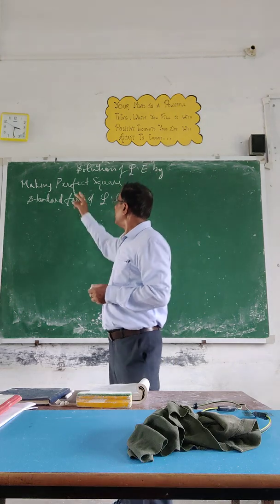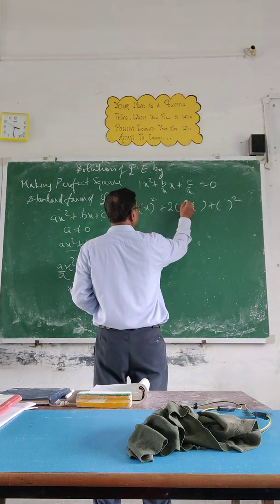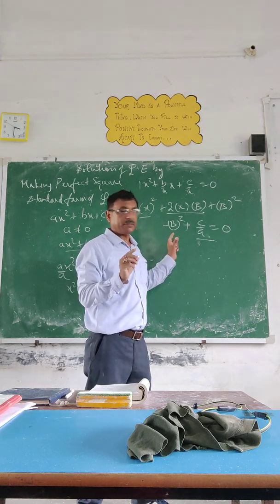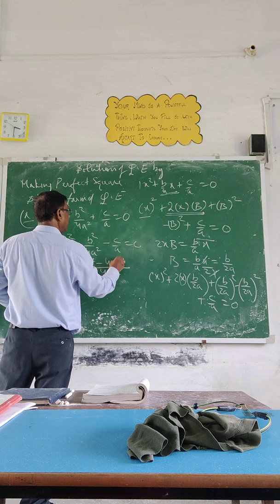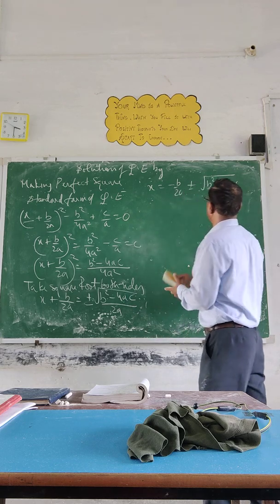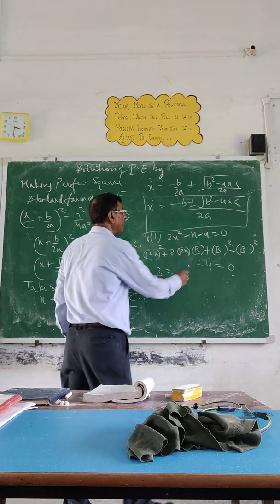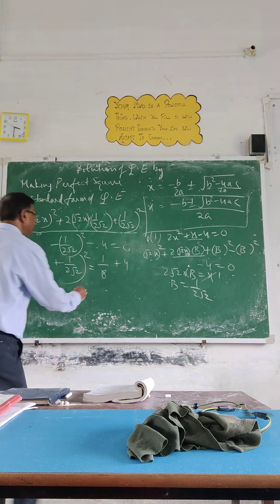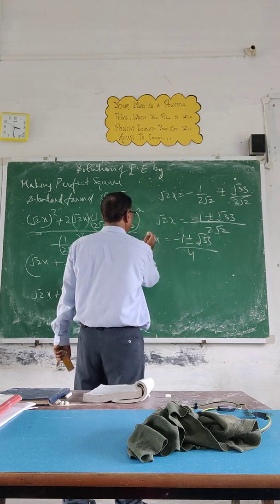CLASS X QUADRATIC EQUATION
Making Perfect Square Method easy form